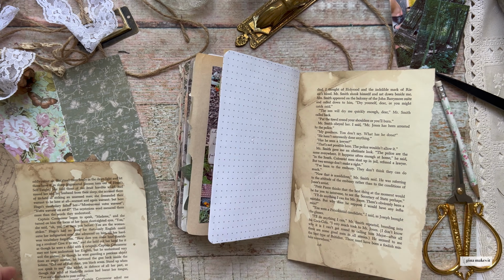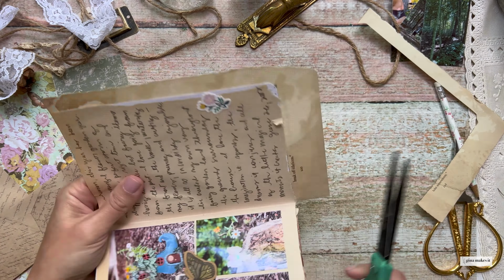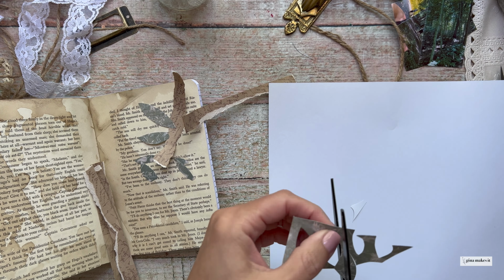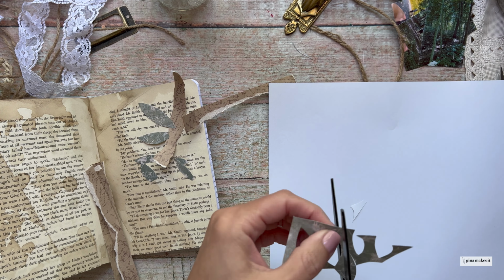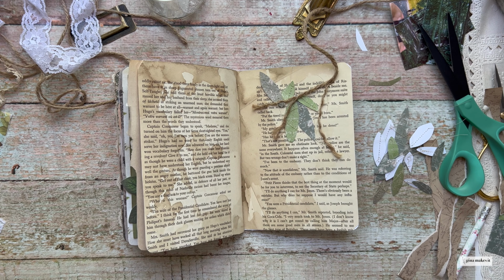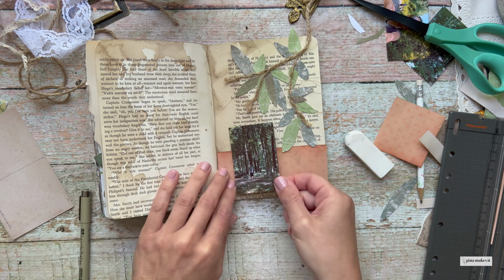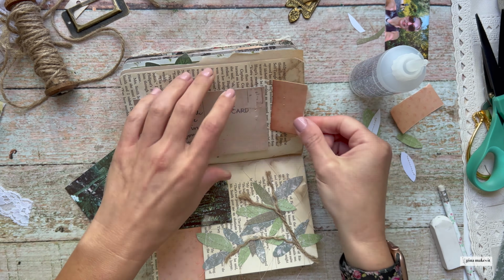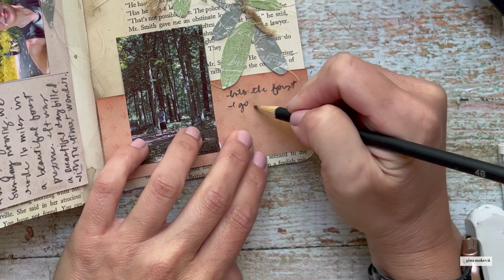How to Make a Paper Tree Collage | Journal With Me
Welcome back to Gina Makes It! In today's video, I am documenting a recent bike ride through the woods. I was thinking one morning how I could make this spread special and this idea came to me. I hope it inspires you to make something today.